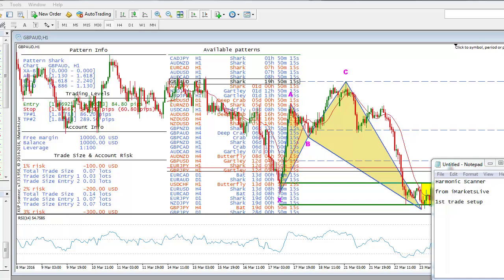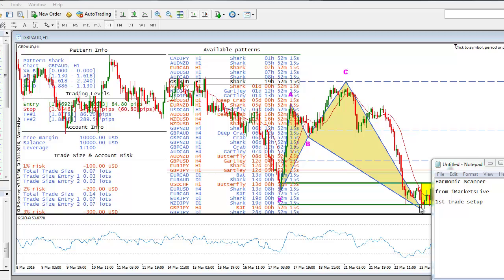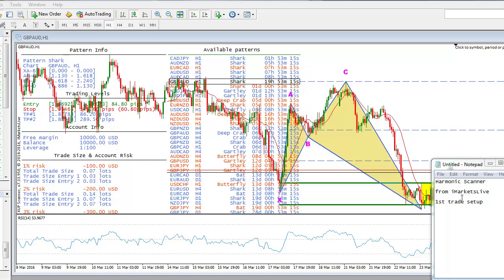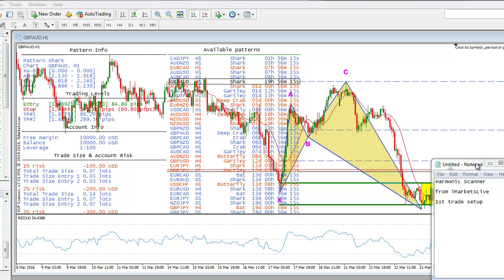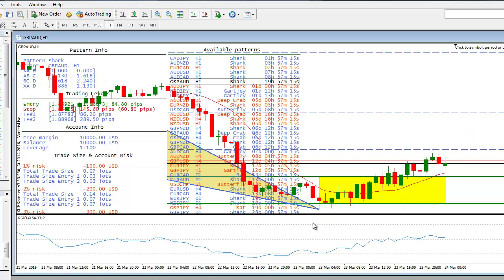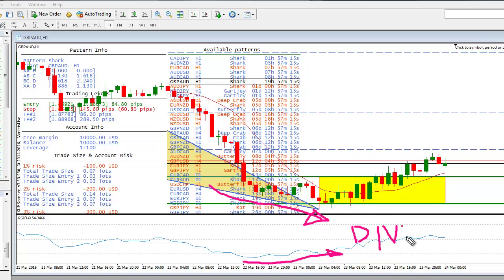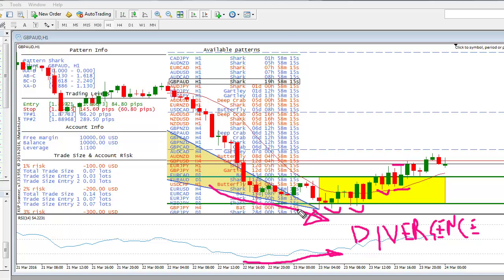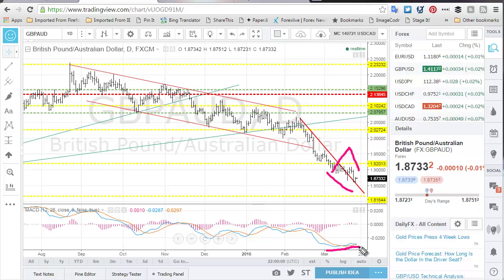Harmonics Trade 1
Trade review for Shark pattern from iMarketsLive Harmonic Scanner